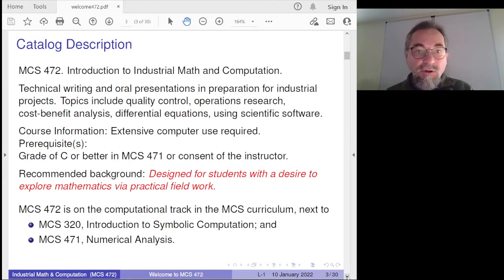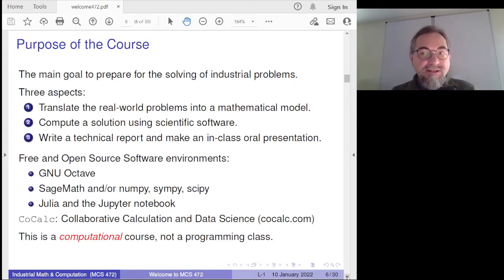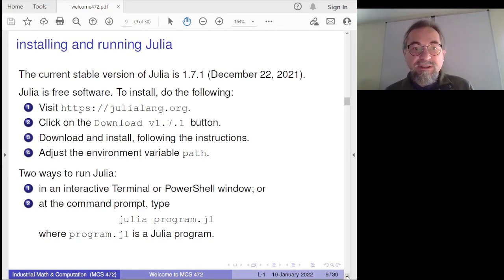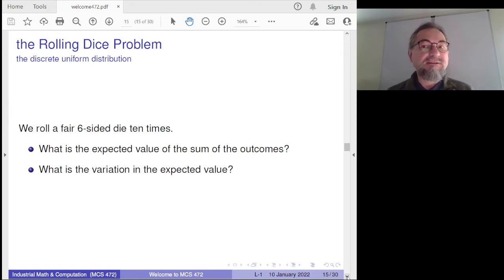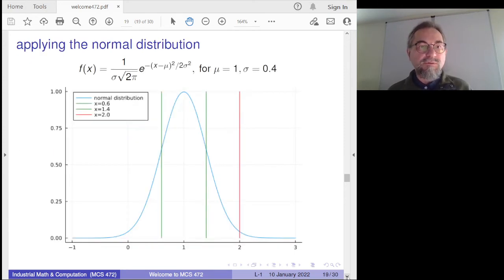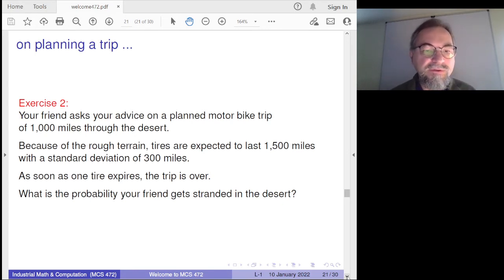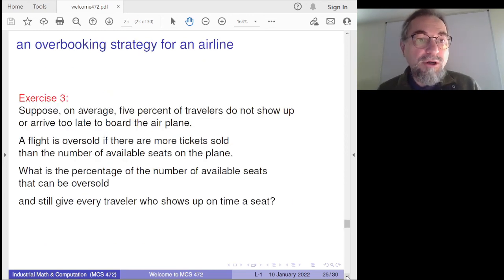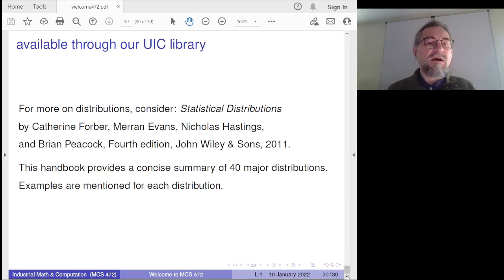Welcome to MCS 472, industrial mathematics and computation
MCS 472 offers an introduction to industrial mathematics and computation. The course is problem oriented and project driven.  The three important aspects include mathematical modeling, scientific computing, and technical presentations.  Julia and the Jupyter notebook are used by default.  The lecture presents the solution of four problems using four statistical distributions.